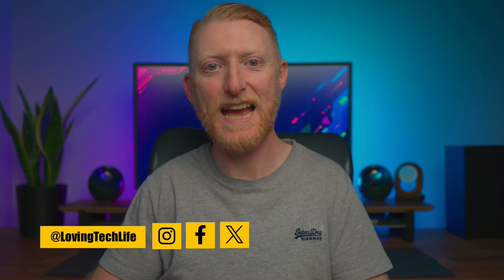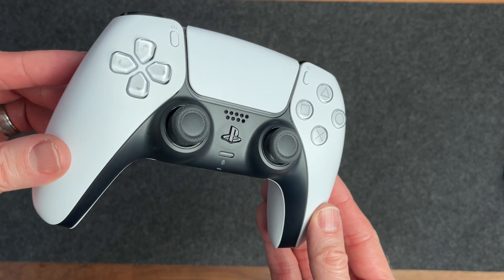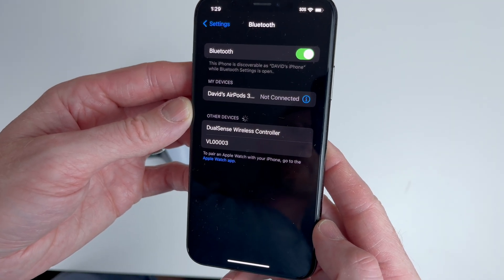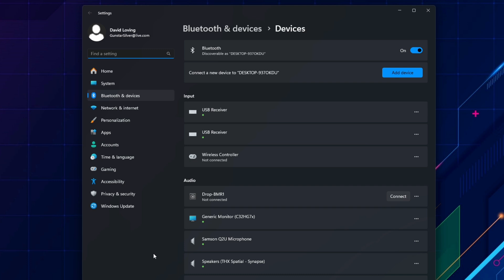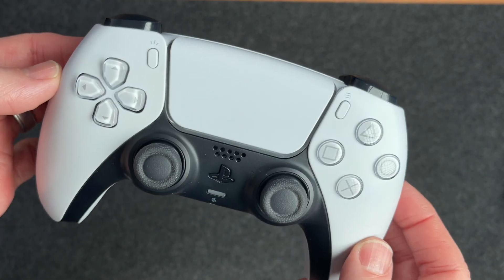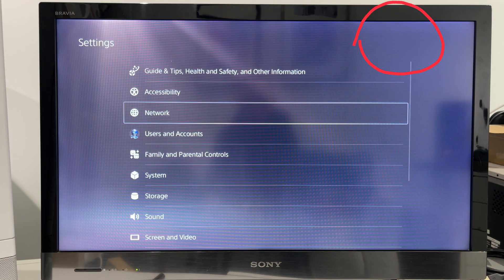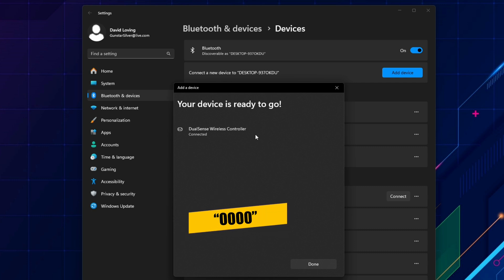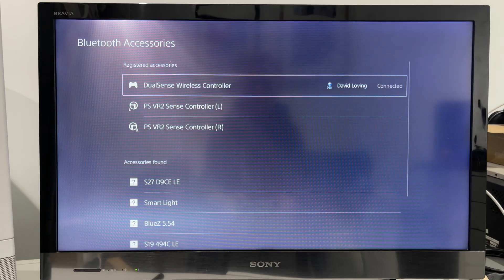PS5 Controller wont connect on PC? Fix Bluetooth PAIRING error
Learn how to fix the issue where your PS5 DualSense Controller won't pair and connect with your PC.
✅TP-Link USB Bluetooth 5.0 Adapter
✅ DualSense Wireless Controller for PlayStation 5

📒 Show Notes  📒

About:

DualSense
The DualSense (CFI-ZCT1W) is the PlayStation 5's controller and was unveiled on April 7, 2020. It is based on the DualShock 4 controller that came before it but with an evolution to its design and capabilities influenced by discussions with game designers and players.

There are several differences in the DualSense that sets it apart from previous DualShock controllers:

The DualSense supports vibrotactile haptic provided by voice coil actuators integrated in the palm grips, and force feedback for the Adaptive Triggers provided by two DC rotary motors.[58] The actuators in the hand grip able to give varied and intuitive feedback about in-game actions for example, in a sandstorm, you can feel the wind and sand, and the motors in the Adaptive Triggers supporting experiences such as virtually drawing an arrow from a bow.
The DualSense has a two-tone coloring scheme (primarily white with black facing) and monochrome action buttons, marking the first time the action buttons for a standard PlayStation controller are not colored, although Sony's handheld consoles, the PlayStation Vita and PlayStation Portable, both had monochrome buttons. It incorporates a more ergonomic design that is noticeably bigger, rounder, and heftier than the DualShock 4.[59] The light bar has been moved from the top of the controller to the horizontal edges of the touchpad, with player number instead being indicated by an array of 5 LEDs below the touchpad. The "Share" button has been replaced with "Create" with an expanded focus on creating content to share with others.[60]
The controller speaker has been improved, now providing a clearer sound. The controller now also features a dual-microphone array, allowing players to communicate with each-other without requiring the use of an external headset. With the addition of microphones to the controller, Sony also introduced voice typing to the PS5.[60][61][62]
The analog triggers now have a force feedback mechanism, allowing the controller to provide varying levels of resistance to the user depending on in-game actions. An example provided by Sony is being able to feel the tension of a bow string as the user pulls the trigger.[60][63]
Connectivity includes a 3.5 mm audio jack, USB-C, which replaces the microUSB port on the DualShock 4, and copper pins for use with charging docks.[64]
Its battery has been upgraded to a higher-rated capacity.[60]
Also, the black plastic piece surrounding the analog sticks can easily be removed, without requiring any tools.[65]
The DualSense has become a subject of a class-action lawsuit due to a perceived drift in one of the analog sticks, being litigated by the same firm that is challenging Nintendo for a similar drift issue in their Joy-Con for the Nintendo Switch.[66]

Microtexture
The DualSense has a unique microtexture. There are 40,000 tiny symbols (square, triangle, circle, cross) stacked on top of each other. Multiple designs were hand-drawn, digitized, and made as prototypes before the design team settled on the current design. The larger symbols are half a millimeter wide.